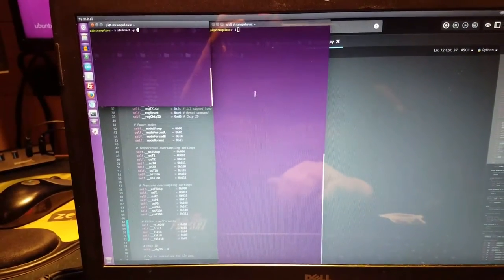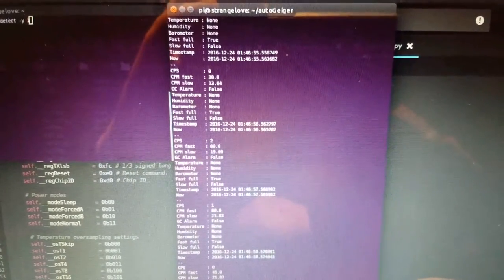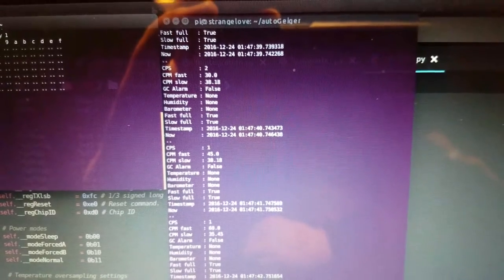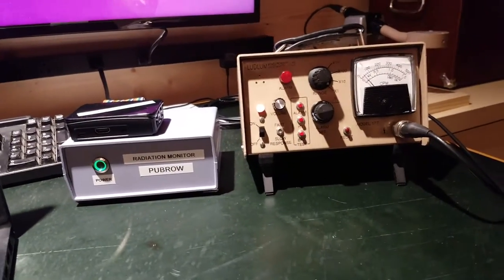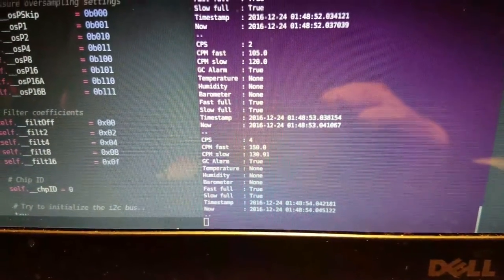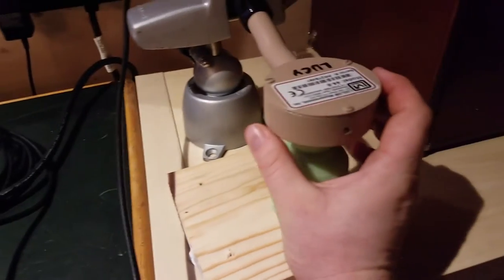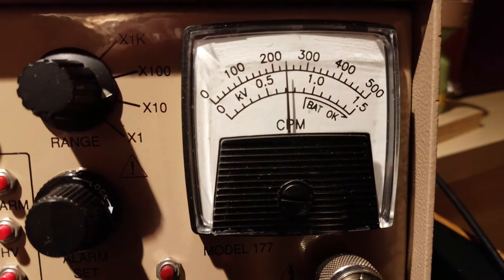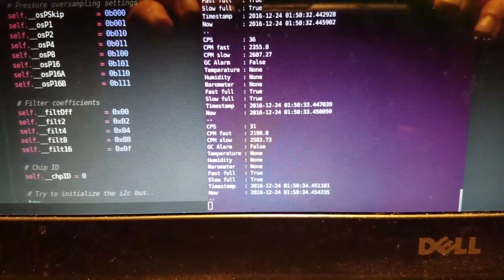Ludlum 177 background radiation experiment build video #2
Follow up video detailing the finished hardware configuration and a demo of working features so far, including a video of the working hardware counter and the software as it exists now. A new video will follow.

Sensors and key components:
- Ludlum 177 Geiger Counter (E-Bay)
- Ludlum 44-9 A, B, G/X pancake probe (E-Bay)
- Raspberry Pi 3 Model B (Amazon)
- Bosch BMP280 high precision barometer (Amazon)
- Sensiron SHT31-D humidity sensor (Adafruit)
- TI SN74LV8154 dual 16-bit [32 bit] counter IC (Mouser)
- 6600mAh LiPo battery pack (Adafruit)
- USB / DC / Solar Lithium Ion/Polymer charger - v2 (Adafruit)
- PowerBoost 1000 Basic (Adafruit)